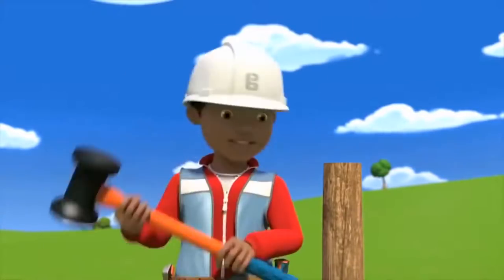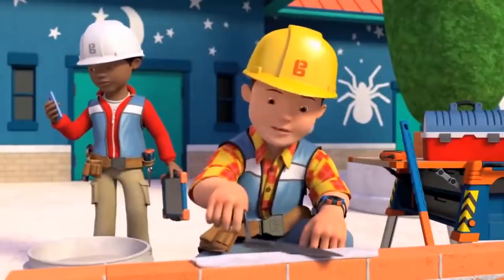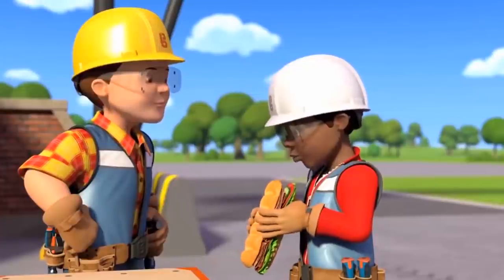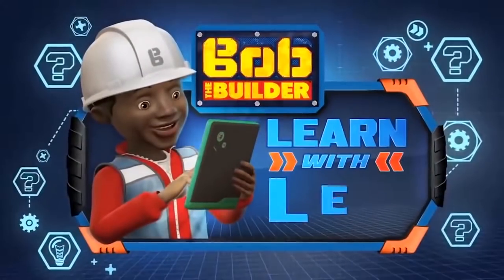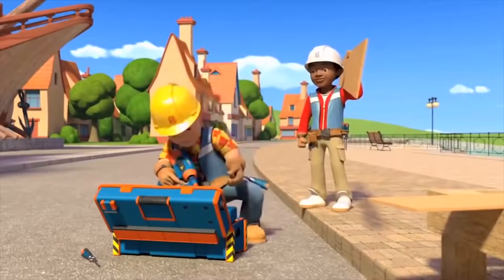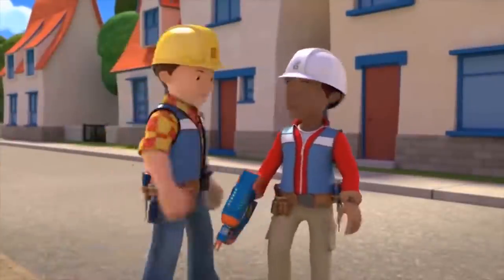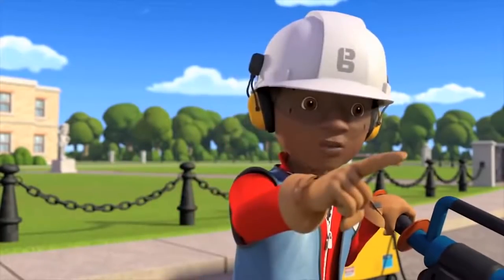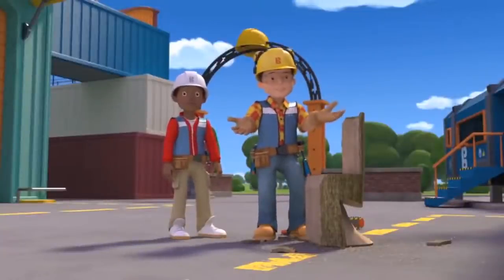Leo and Scoop Hammer it Home 👷🏼 Full Episodes | Cartoons for Kids 👷🏼 Bob the Builder